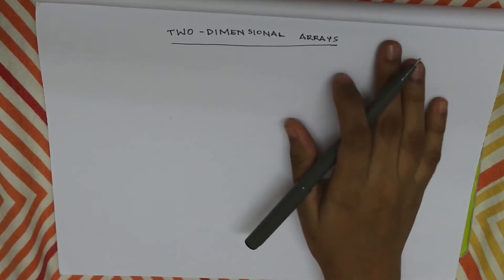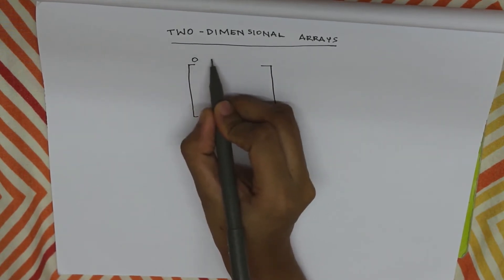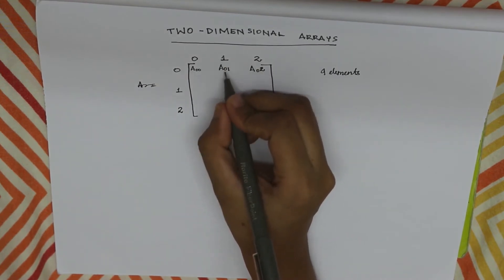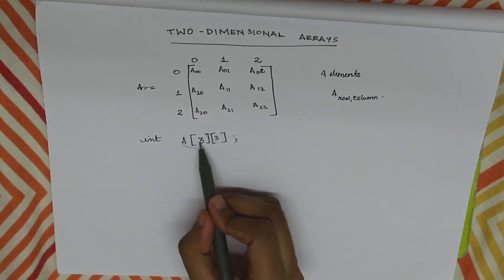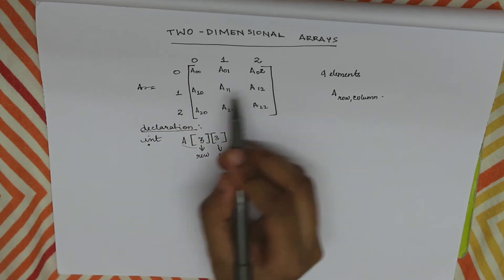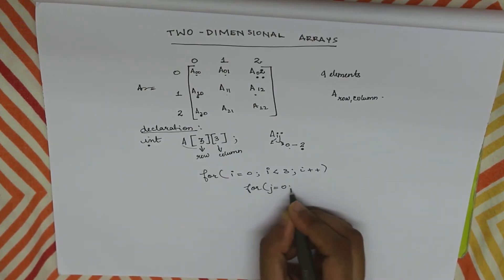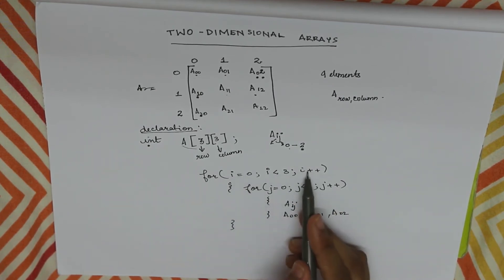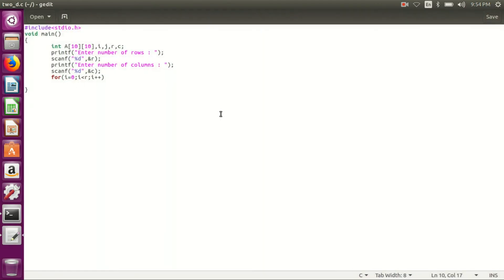Basic Two Dimensional Array Concepts in C | C Programming classes in Malayalam | Part 10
Hi guys,
Here is a small video on two dimensional arrays.
Happy Learning